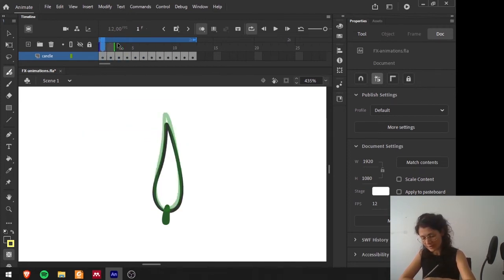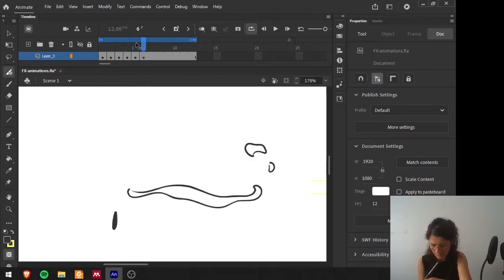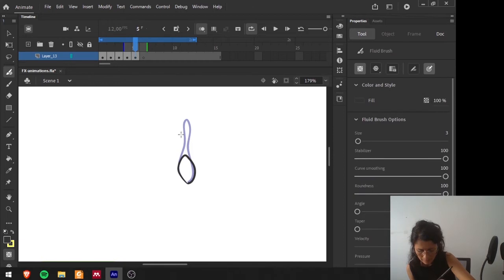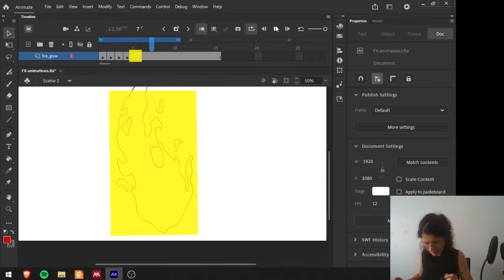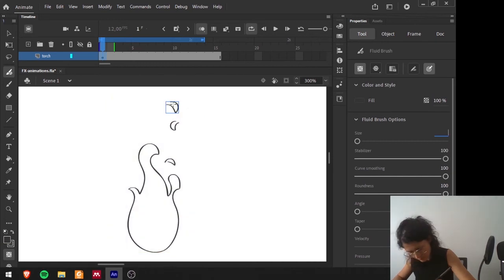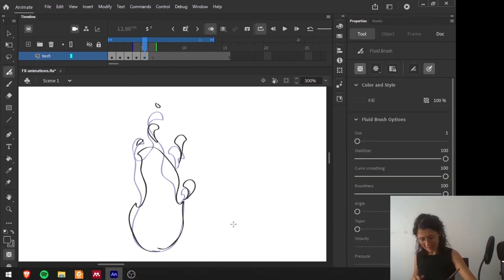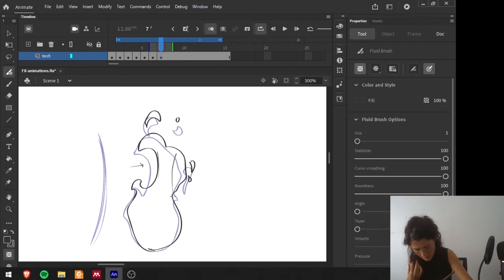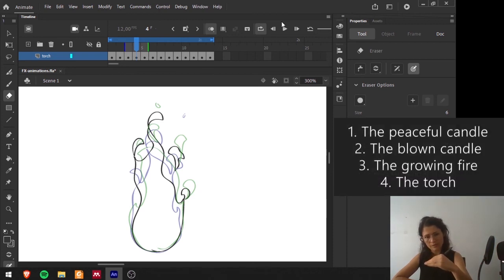Frame by Frame #11 - Fire animations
Some tips to animate fire

References:
“Elemental Magic, The Art of Special Effects Animation”; Joseph Gilland; Focal Press; 2009.